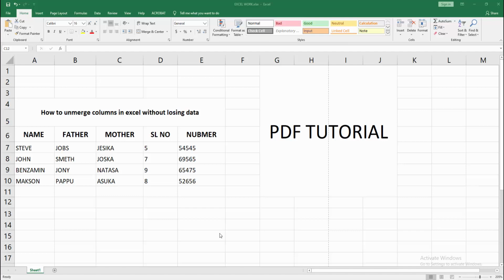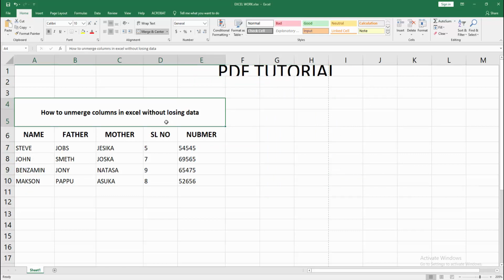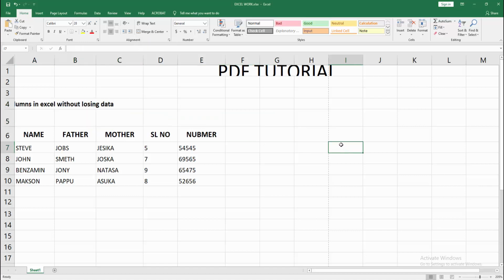How to unmerge columns in excel without losing data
Assalamu Walaikum,
In this video I will show you, How to unmerge columns in excel without losing data.  Let's get started.